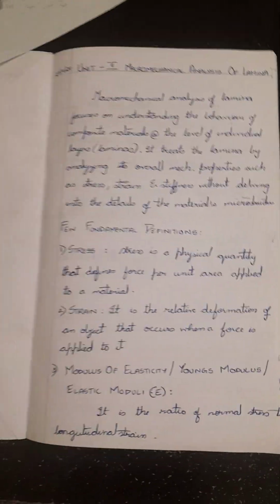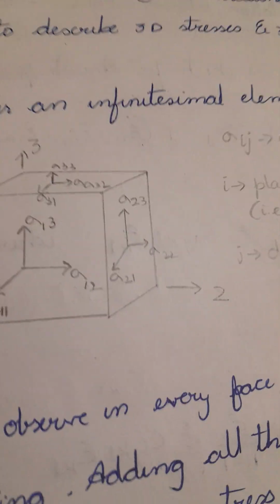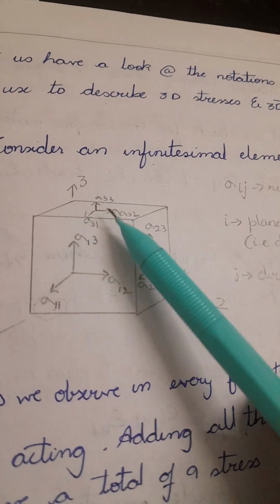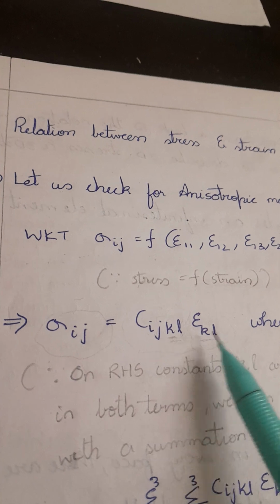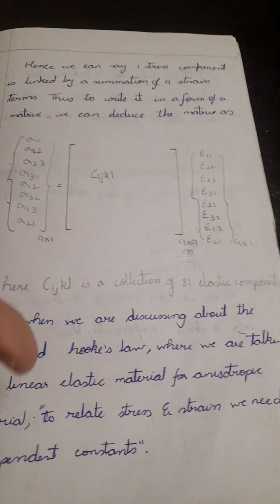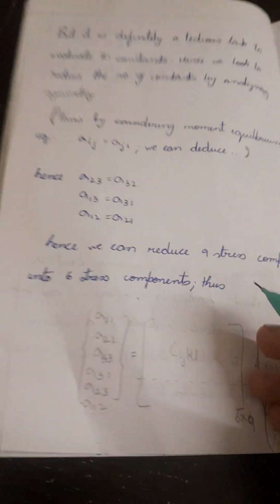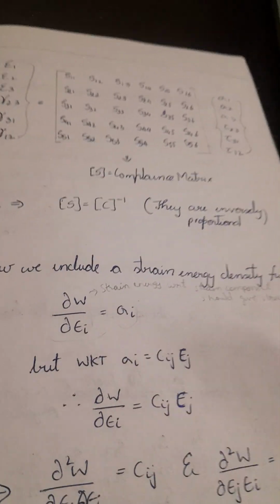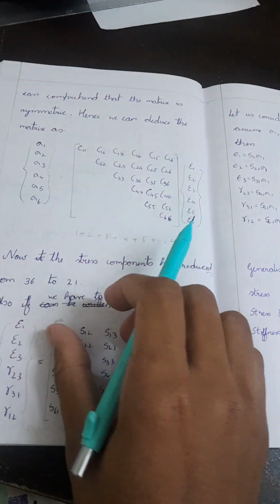MACROMECHANICAL ANALYSIS OF LAMINA